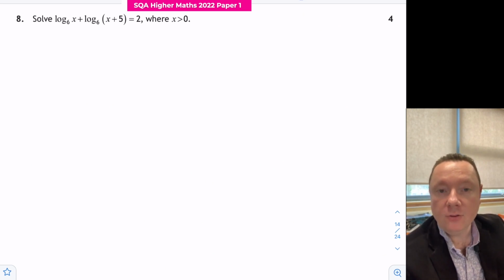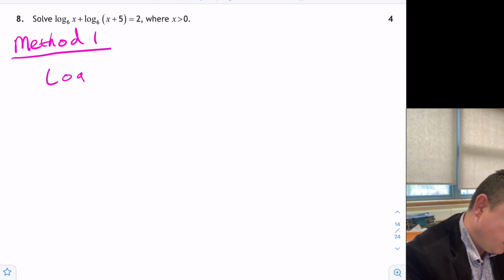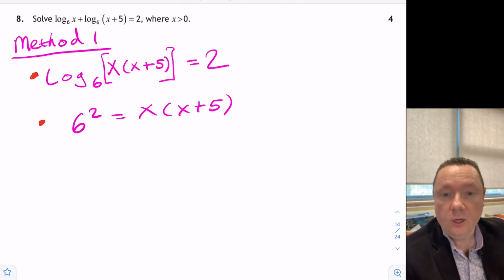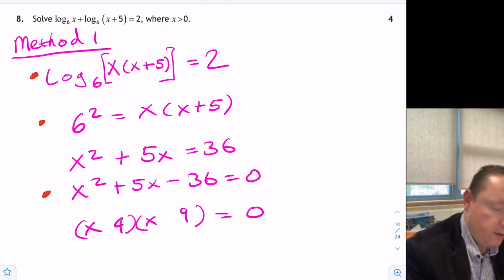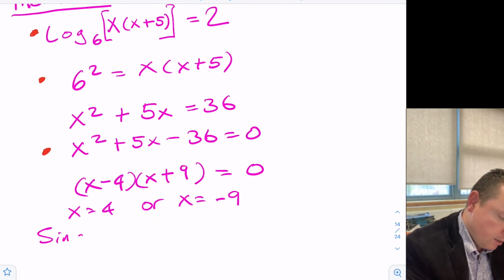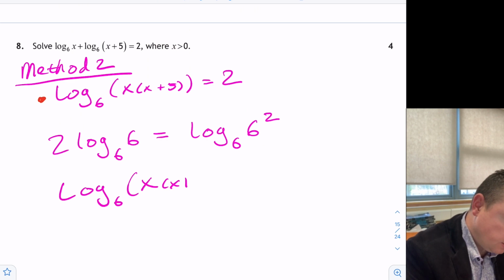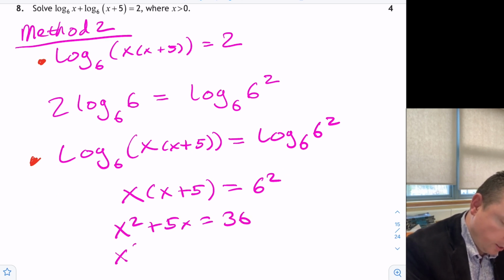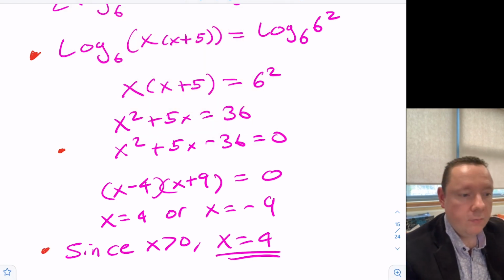2022 SQA Higher Mathematics Paper 1, Question 8 : Logarithmic Equations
Official Marking Instructions for the 2022 SQA Higher Mathematics Paper 1, Question 8 : Logarithmic Equations

This video includes official SQA worked solutions to everything in the 2022 Higher Maths Paper 1 - Question 8.

Please note that these solutions are official SQA Solutions and show the full steps and marking allocation according the the official SQA Marking Instructions for the 2022 Higher Mathematics Paper 1. Where appropriate, alternative solutions will be given. This video will be followed up by separate videos for every question in the 2022 SQA Higher Mathematics Paper 1.

For further explanation of what the SQA left out of this years exam - look at my video on the whole of Higher Maths 2022 which explains everything in and out of Higher Maths 2022.

I am planning on doing in-depth video lessons for the whole of national 5 maths, the whole of higher maths and the whole of advanced higher maths in the coming year!